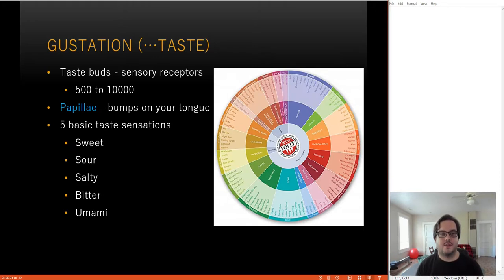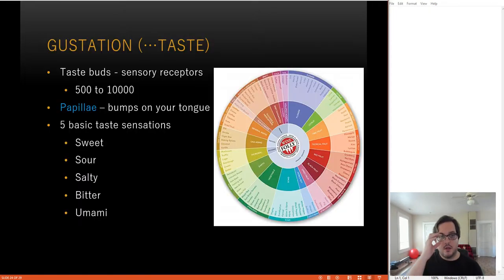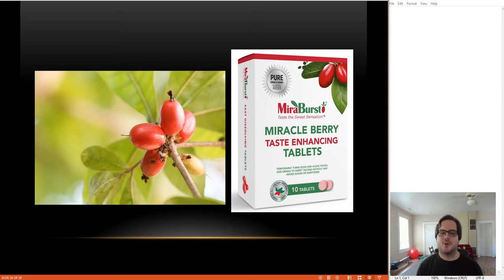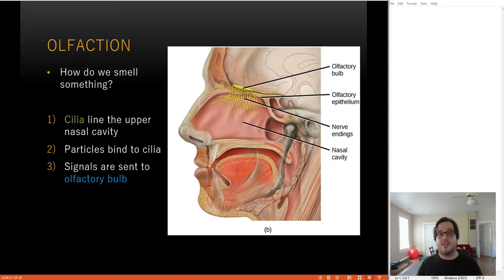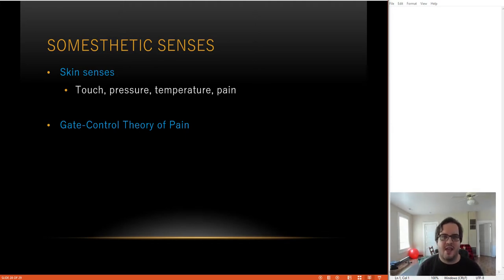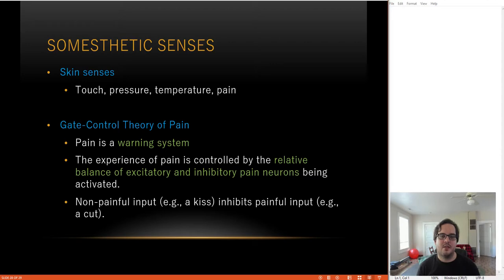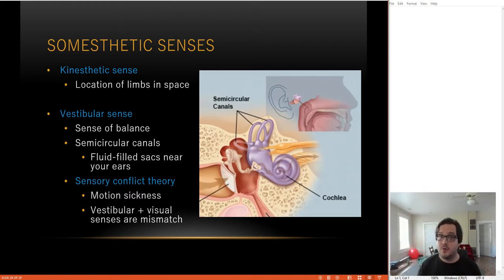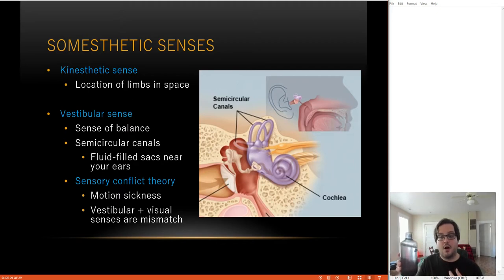Chapter 4d - Gustatory, Olfactory and Somesthetic Senses